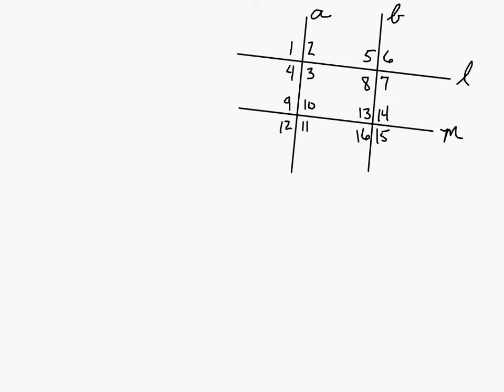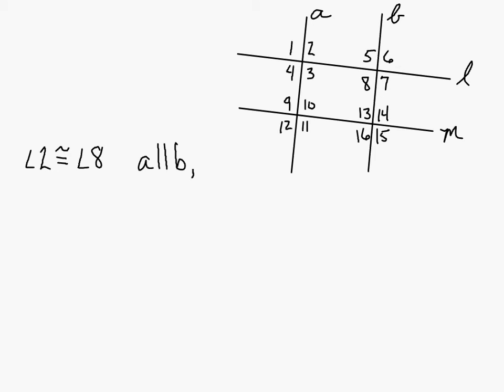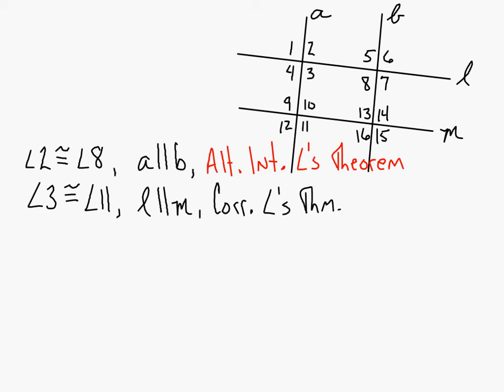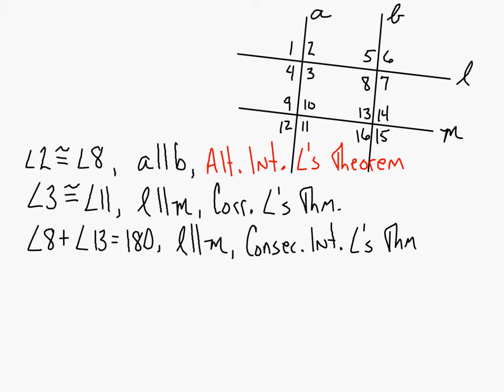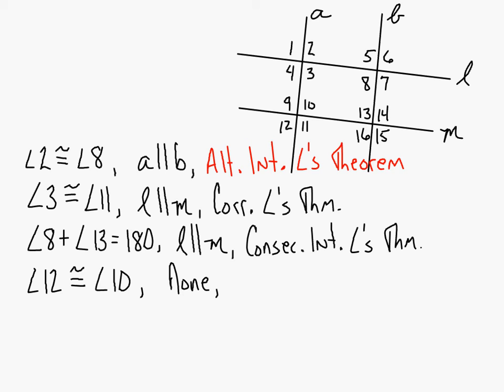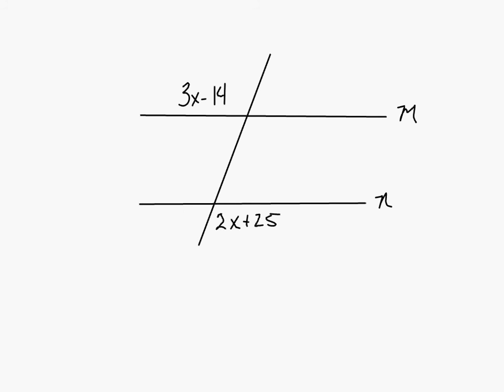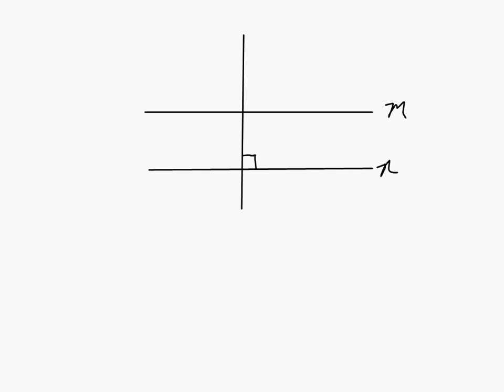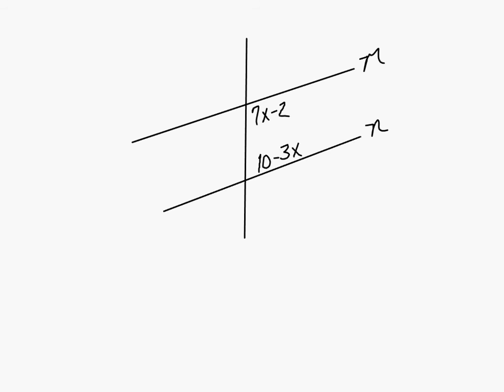Geo 09 21